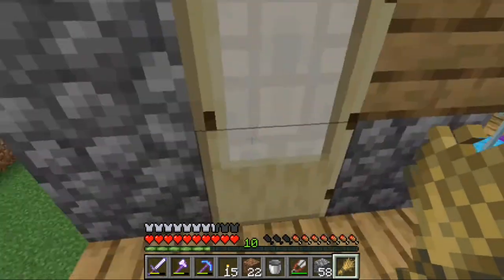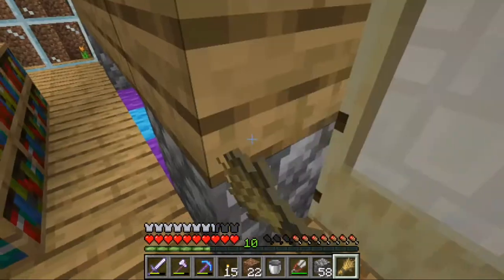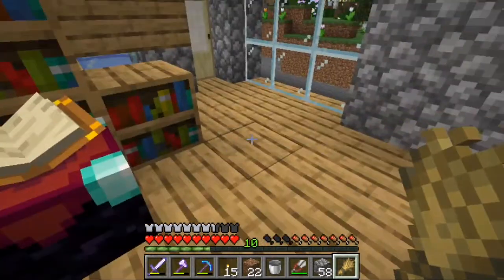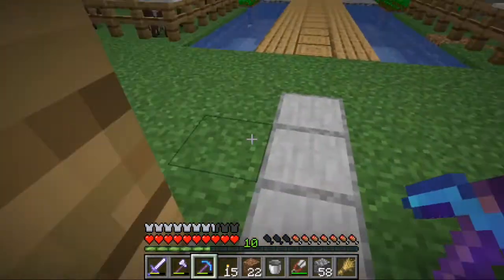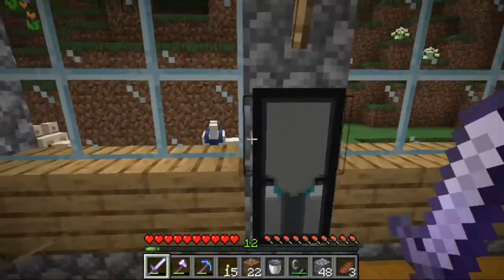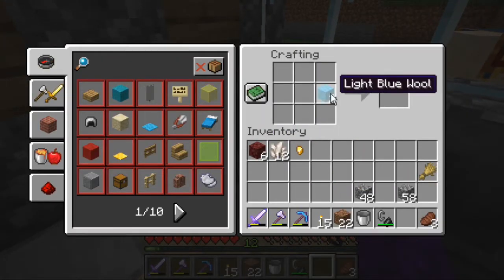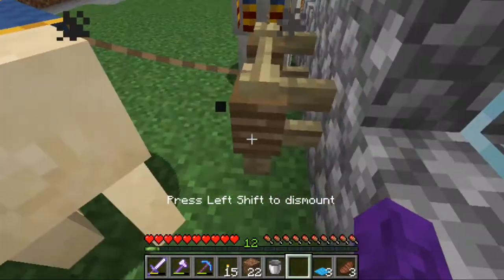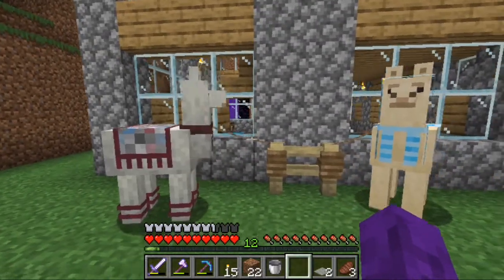I found BURIED TREASURE in Minecraft! - part 3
Yay Another Video!